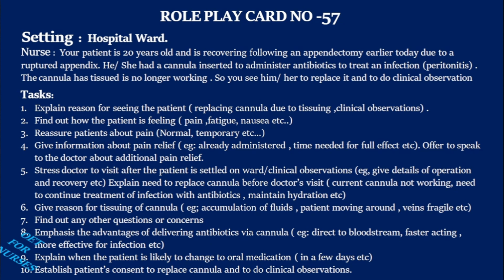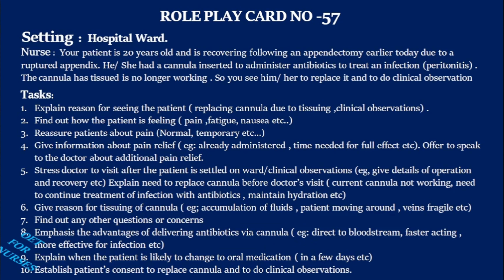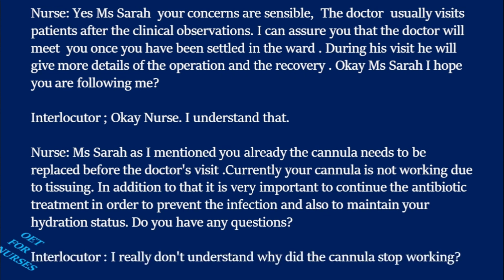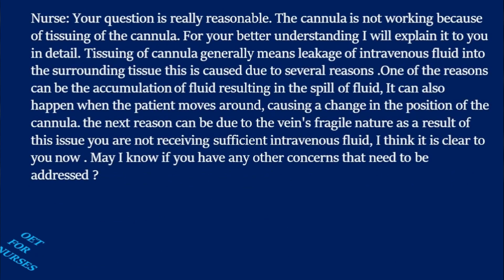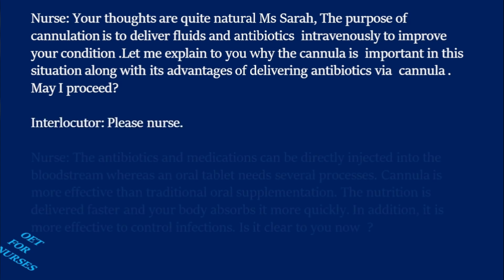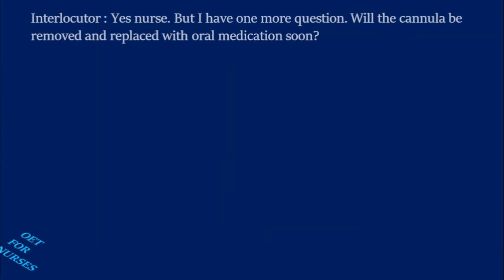LATEST OET SPEKING ROLE PLAY WITH AUDIO TRANSCRIPT !! IV CANNULATION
Hi Nurses,

Here we discuss the role play of IV cannulation.. This video demonstrates the interaction with a patient whose cannula needs to be replaced due to tissuing.  Here you explain the importance of IV cannulation and importance of replacing it.